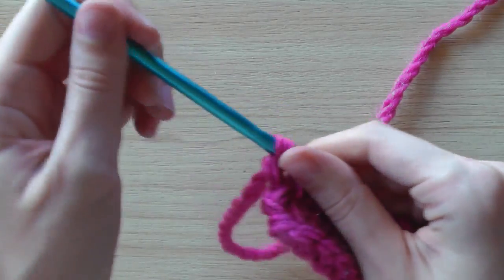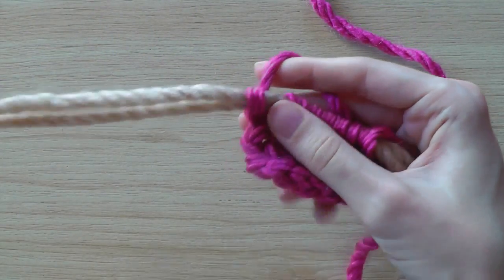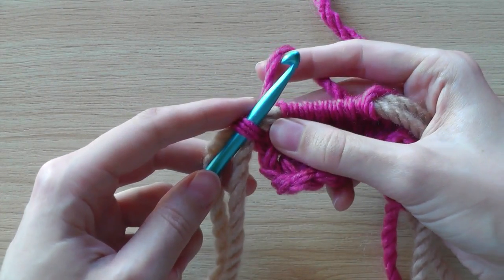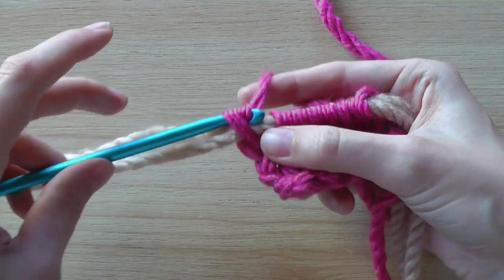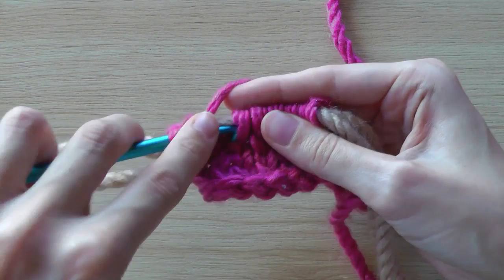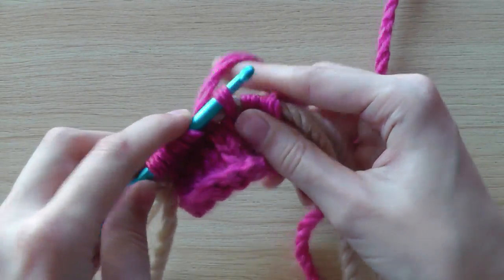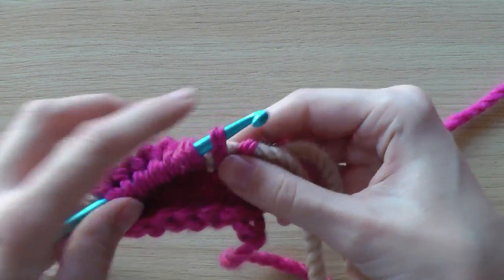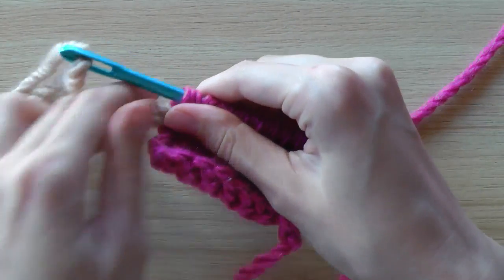Knooking knit stitch for left handed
How to knook knit stitches